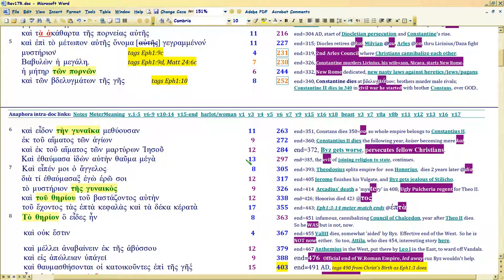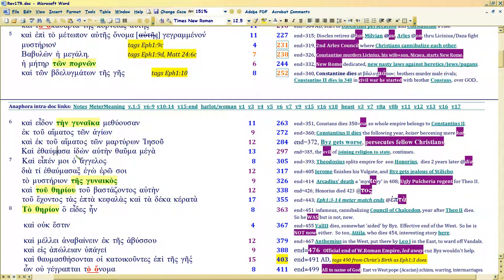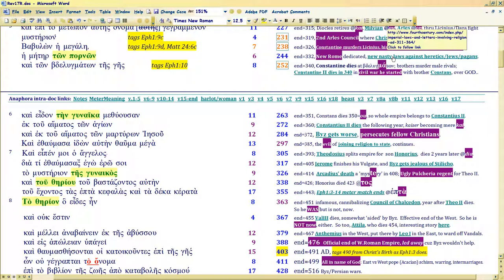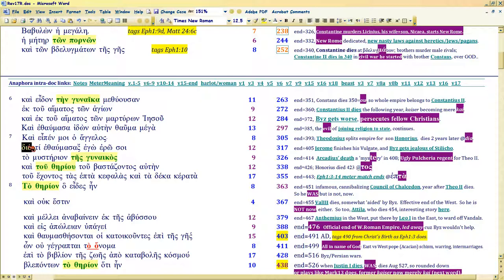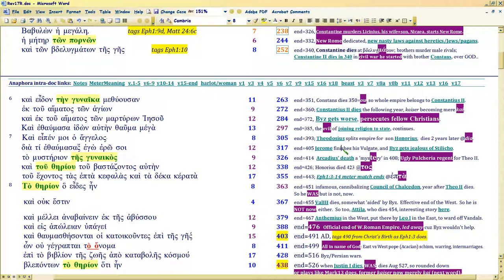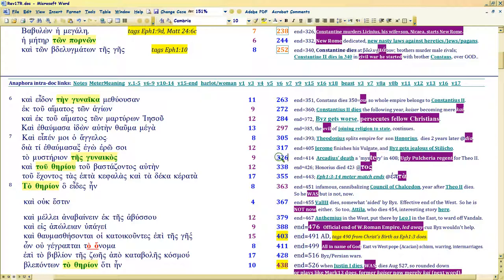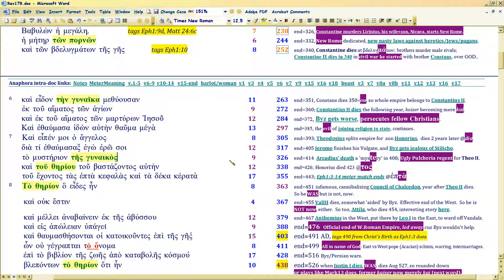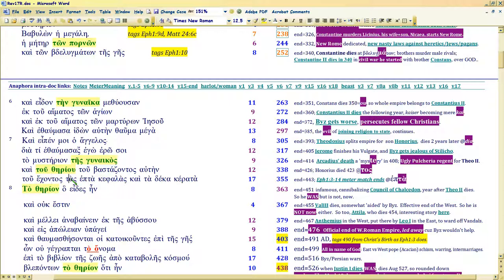Revelation 17 Sarcasm Tour 5/12 (Constantine's Kids)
Watch in 1080p. Continued BITING sarcasm on Constantine's kids, still our FIRST CHURCH HARLOT as shown in Matt24-25 and Mark 13, in Rev17; text SEVENS and then uses ANAPHORA KEYWORDS to denote emperor deaths, historical trends.

REVELATION 17 TELLS YOU EXACTLY WHO THE ANTICHRIST IS.. it's CHURCH.  More specifically, an attempt to unite Church and State, which is just what Trump's 'Christians' (calling themselves 'Seven Mountains' no less!) seek RIGHT NOW.

So let's see how Rev17 charts the FOUR PRIOR TIMES Satan tried to do this same thing.. with biting sarcasm.

Since the Bible writers play on each others' syllable counts, it's not too hard to know what are the writers' own ORIGINAL syllable counts.  Which, we provably HAVE, 3000 years later!

Matt24 Amen Legw humin worksheet (which Mark tags in Matthew):
Use Custom Views in Excel. I just learned the new total is 3213, not 3220, so subtract 7 from the amen legw humin totals AFTER 2000.

THEME and outline for all chapters based on Matt24:3, disciples' question keywords: sign, 'you' (real Christ), 'appearing'.  Christ answers thesauretically (i.e., Numbers 6, He appears to you via His Word).

How Paul uses meter to prophesy fall of W. Rome, . Doc links are in those vid descs.  Extensive external independent links to actual history so you can see Paul's wit, will help in seeing Matt/Luke,

Thread has all the other parsing I did on Luke as well, but the Luke21meter is separate.

Just watch in order 'couch mode' starting there. 1050 structure in Genesis 1 meter is actually a pan-Bible structure, and all Bible dates are hubbed to it.  Time Map of these . Bible verses used to create it

Also see Sanhedrin97-99 in Talmud, cuz timeline in Bible survives in Talmud (garbled but close enough).  Online Talmuds are few, but my favorite is . It's searchable.

Daniel 9's meter tags Isaiah 53 and Ps90. Dan9 docs and vids . Worth your time to see how sophisticated Daniel 9 is, esp in the doc's Footnote E